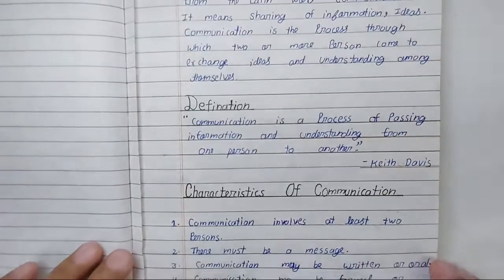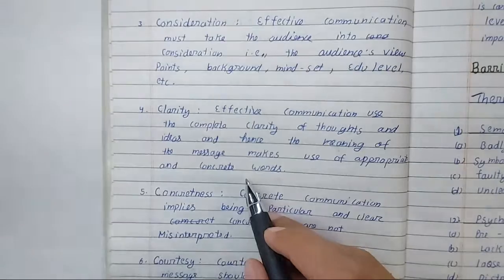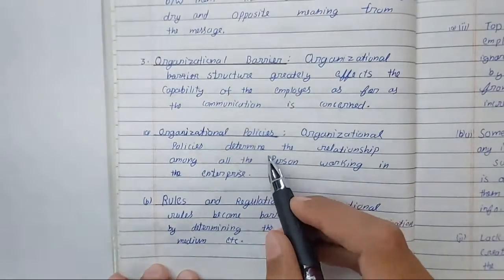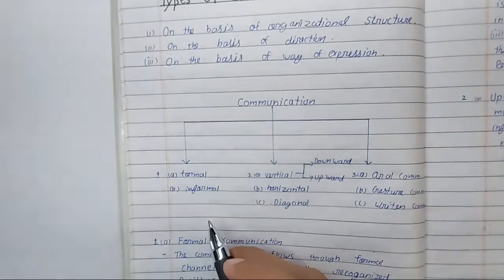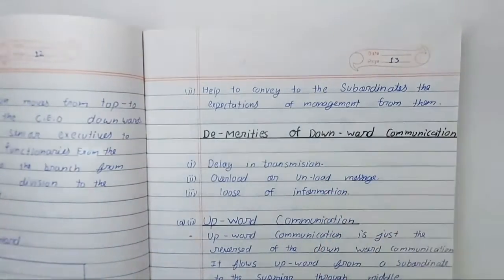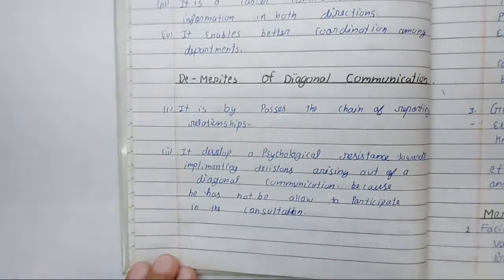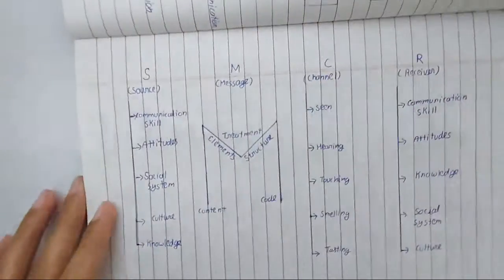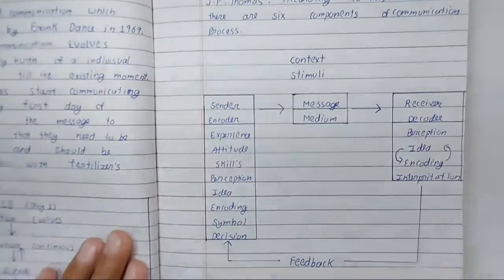Unit - 1 Business Communication | Complete Revision | BCA | BBA | MBA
Some Important Playlist Links